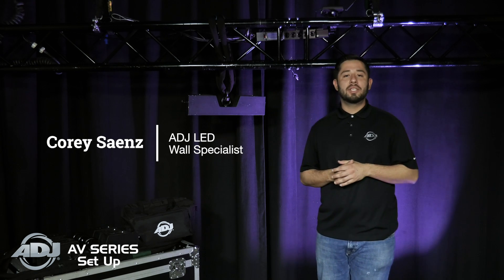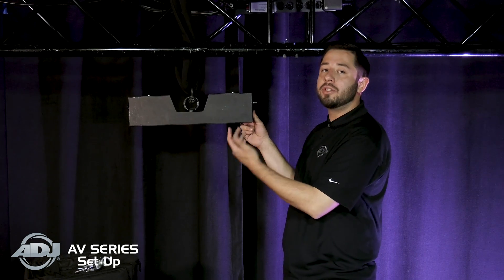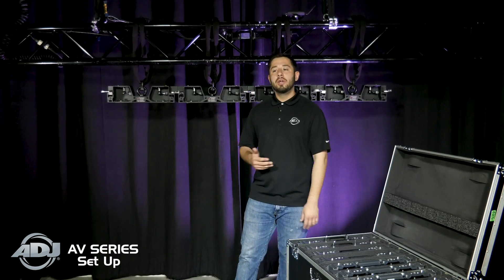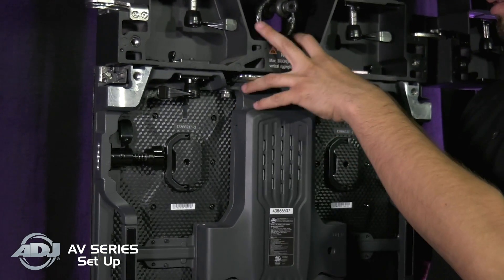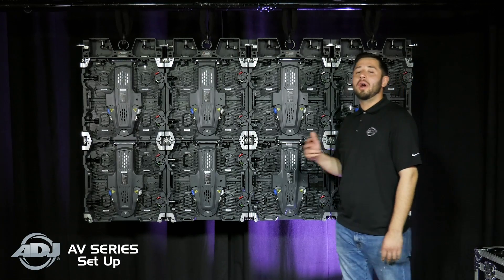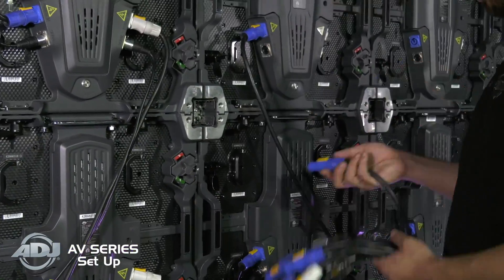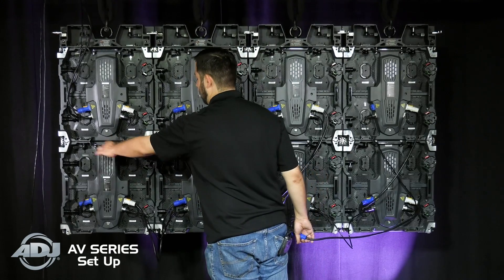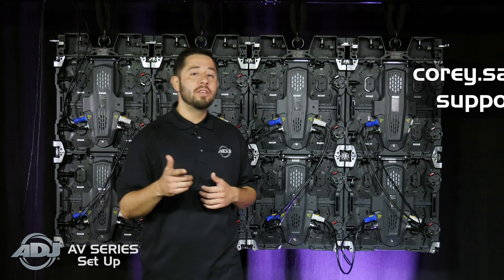AV Series Tutorials - Video 1: Setting Up Your Video Wall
ADJ’s LED Video Wall Specialist, Corey Saenz, walk us through the proper set-up of the ADJ AV Series Video panels.